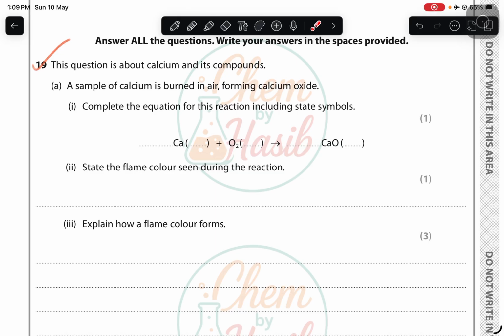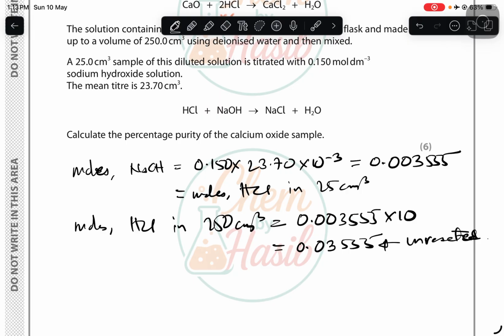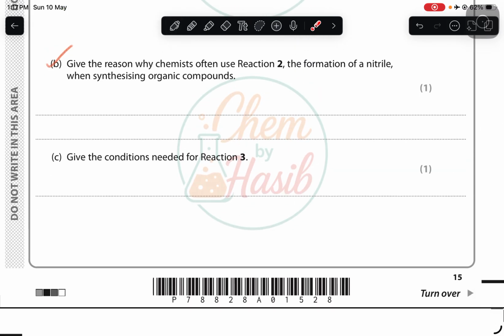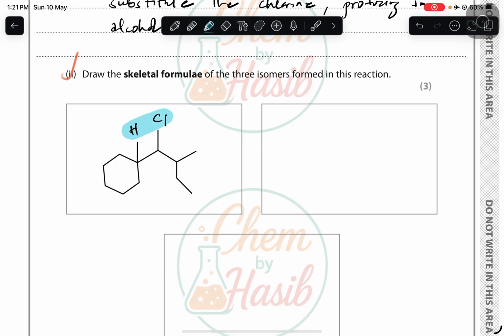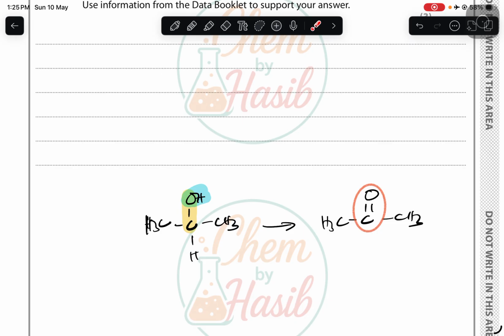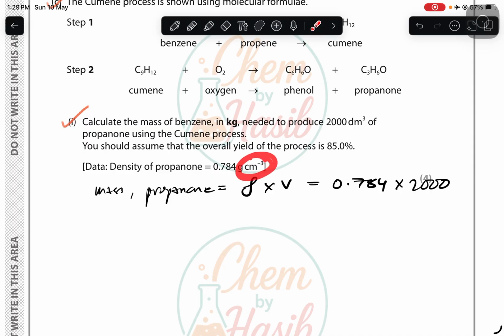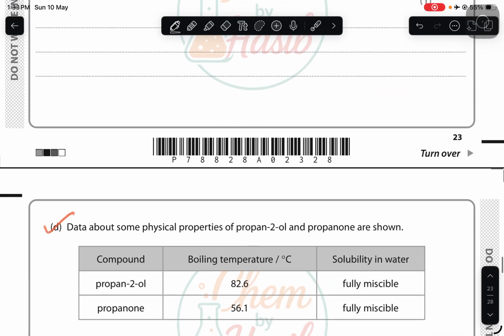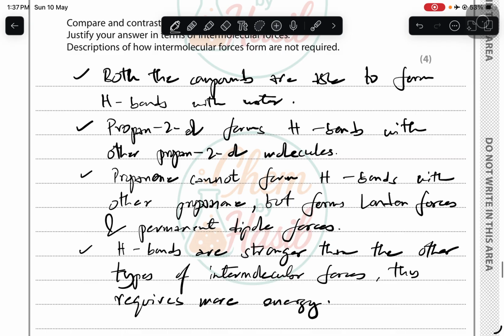IAL Chemistry Unit 2 (Oct 2025) Part 2